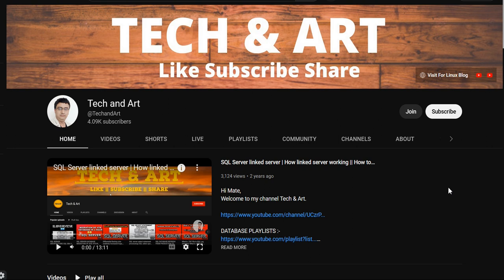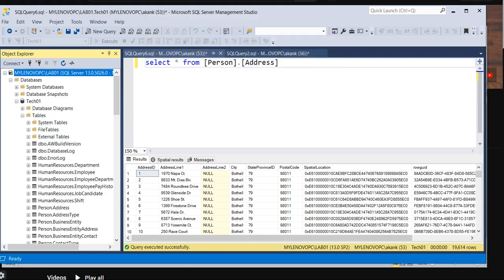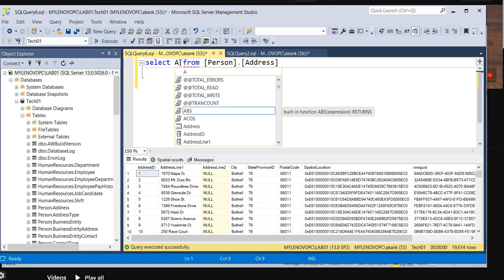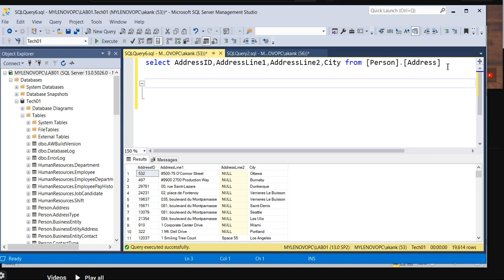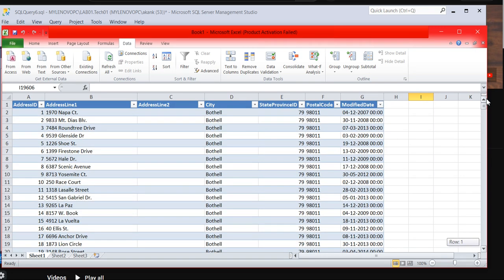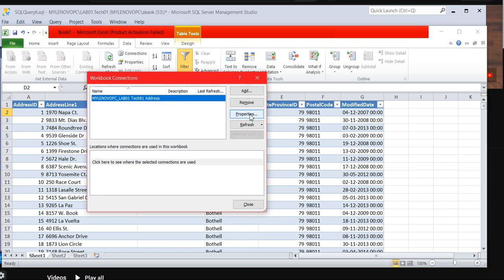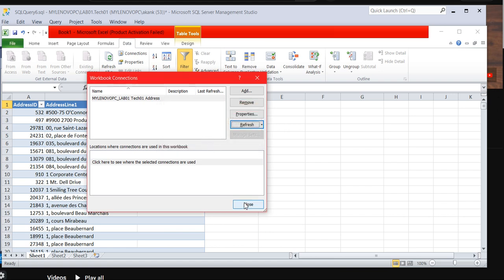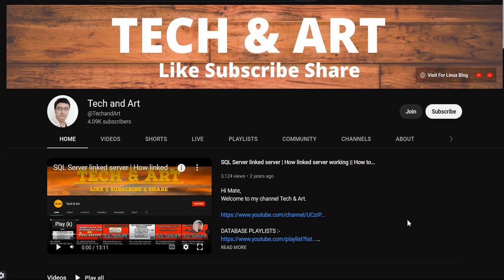Connect SQL Server Database through Excel || How to connect SQL Server Database Through Excel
In this session we are going to discuss about Connect SQL Server Database through Excel || How to connect SQL Server Database Through Excel ||

SQL MIRRORING

SQL REPLICATION